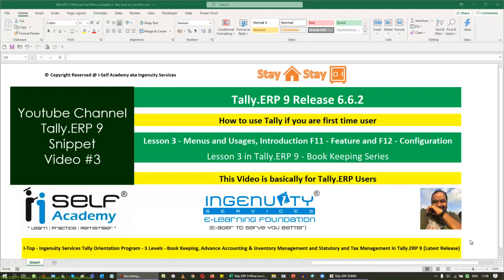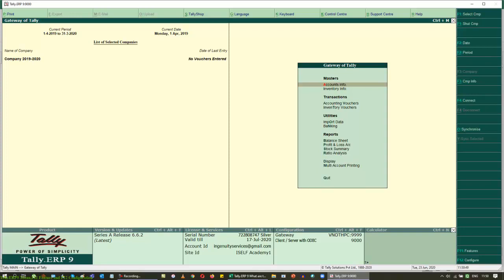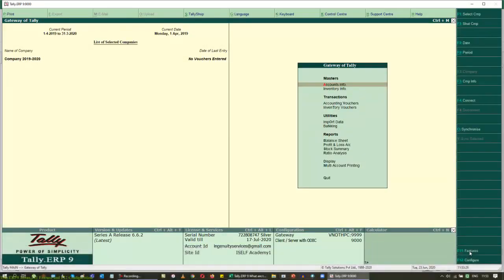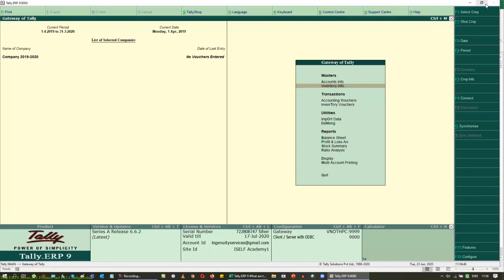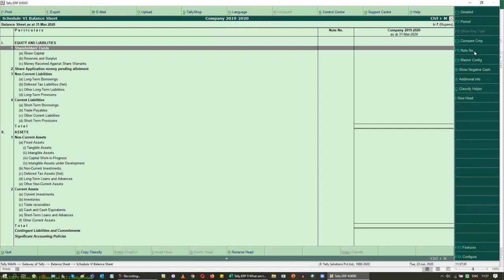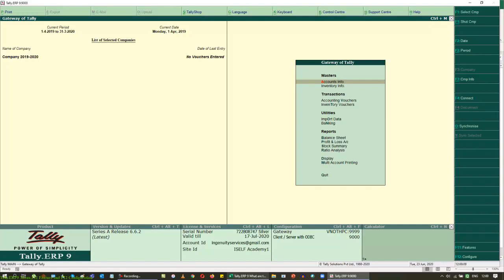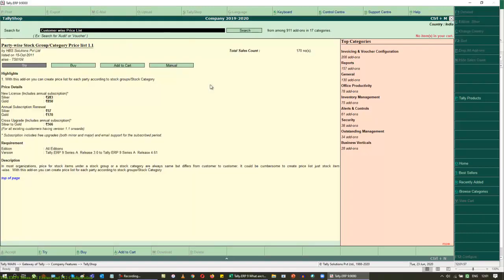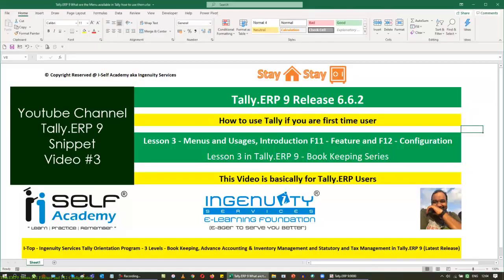Video #3 Book Keeping Series 1 0 Menu & F11 Features and F12 Configuration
In this Video you will learn how many menus are there in Tally and What F11- Features and F12- Configuration ??? Happy Learning Stay Updated and Happy Accounting